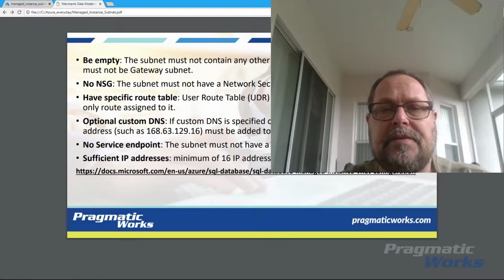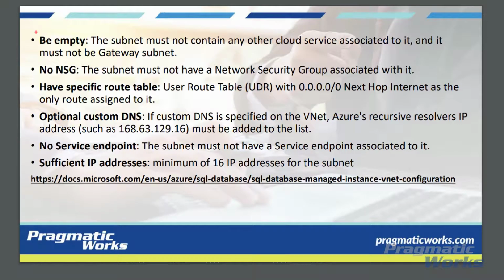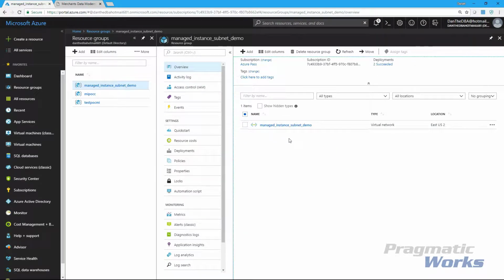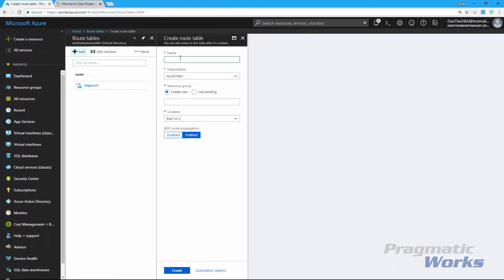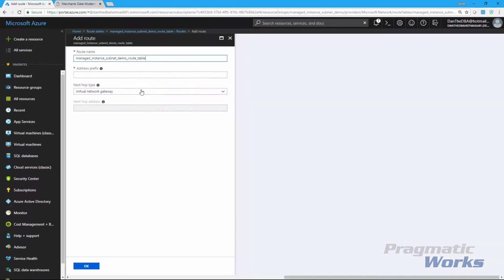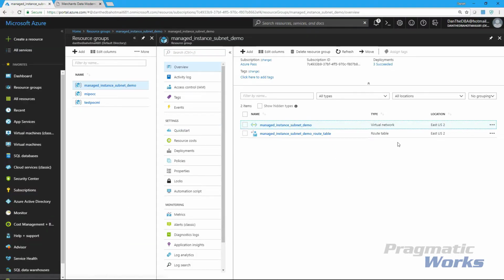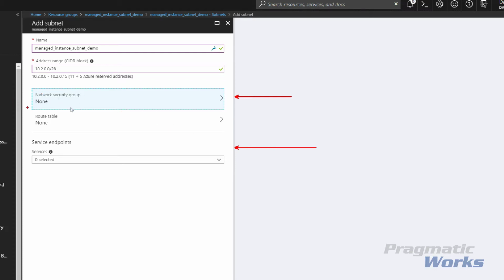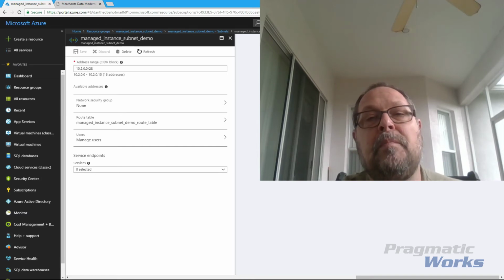Managed Instances Subnet Deployment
Learn about an important prerequisite that must be completed prior to deploying Managed Instances in your Azure environment.